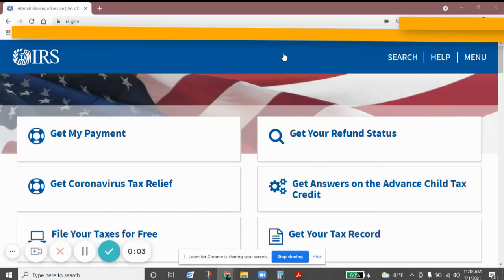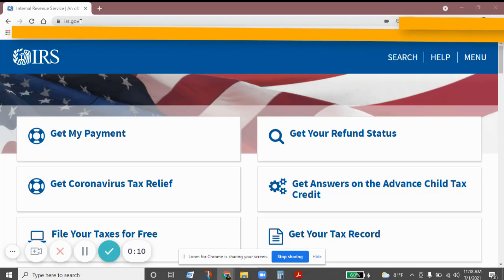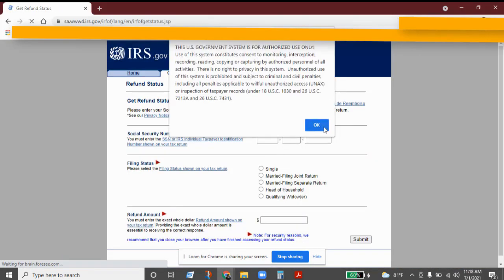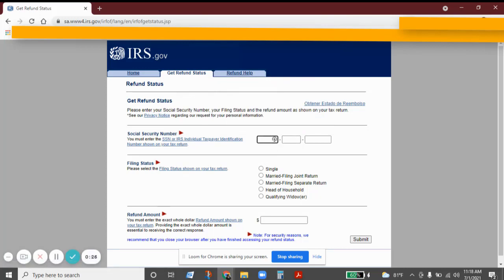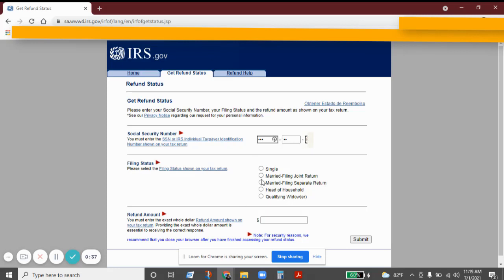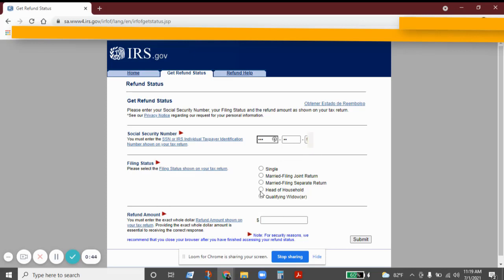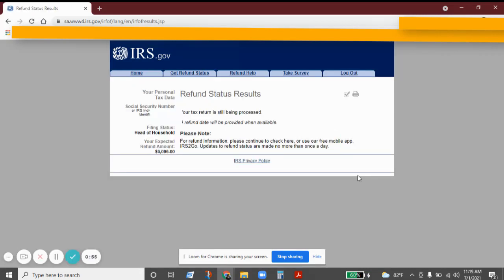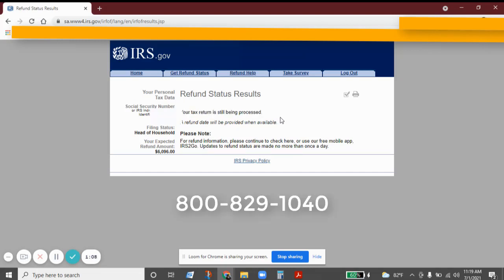Where is my refund?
WATS CPA is a virtual accounting firm that offers CFO advisory, outsourced accounting, and tax solutions to childcare providers. We are very passionate about helping our clients navigate cash-flow to forecast their purchasing power.